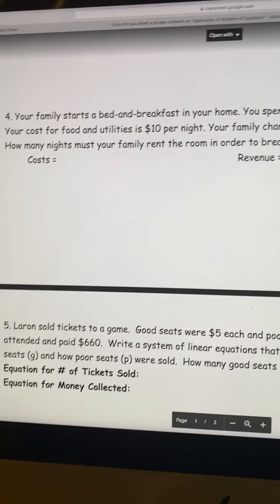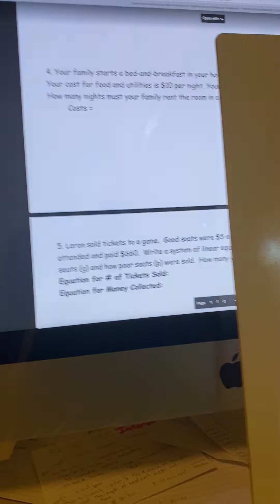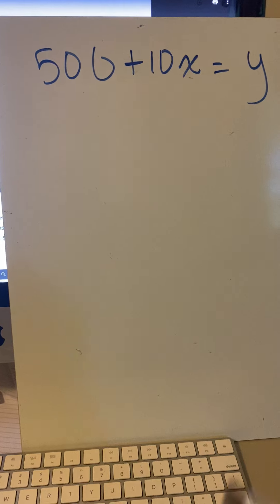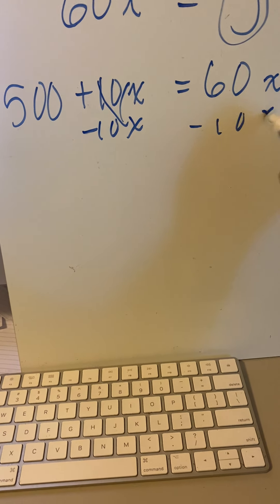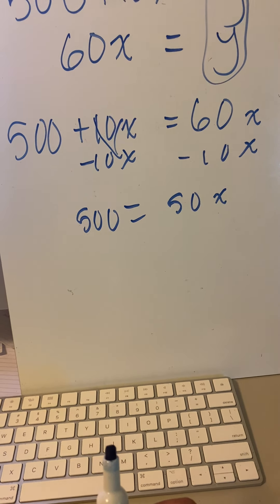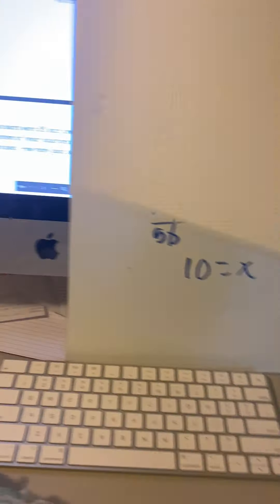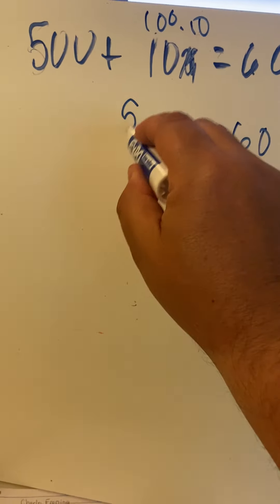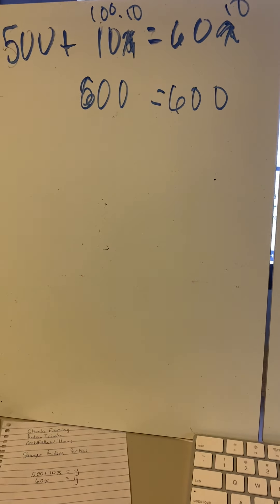more help on applications #3